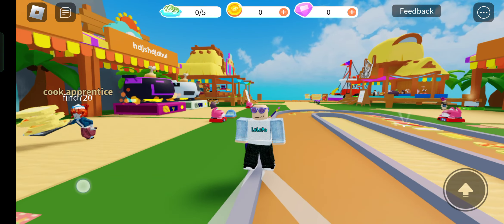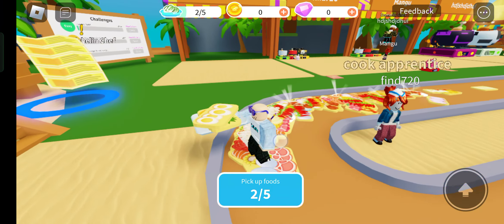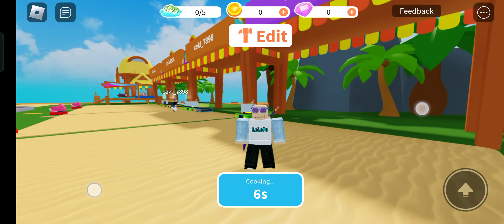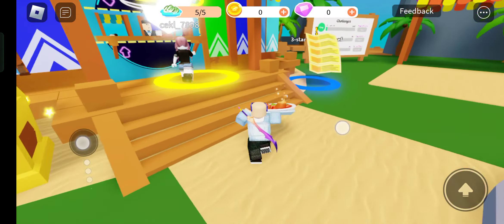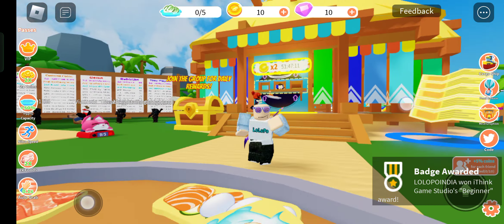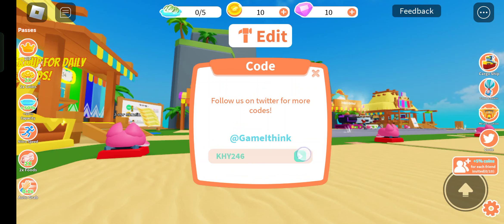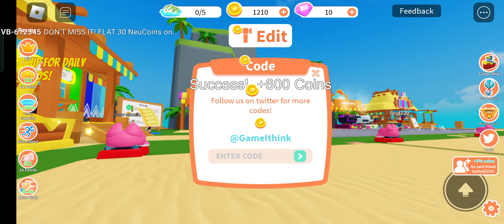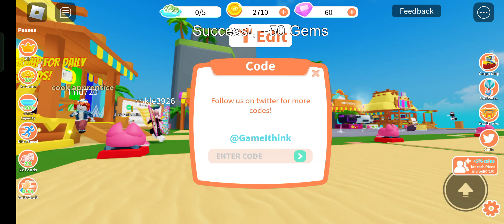All *Secret* Cooking Simulator Codes 2023 | Codes for Cooking Simulator 2023 - Roblox Code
In this video i will show you all working Cooking Simulator codes in roblox 2023. Redeem codes for Cooking Simulator for rewards.
Title:- All *Secret* Cooking Simulator Codes 2023 | Codes for Cooking Simulator 2023 - Roblox Code